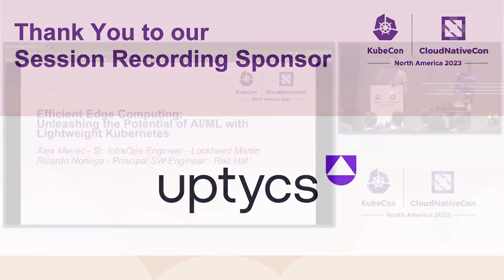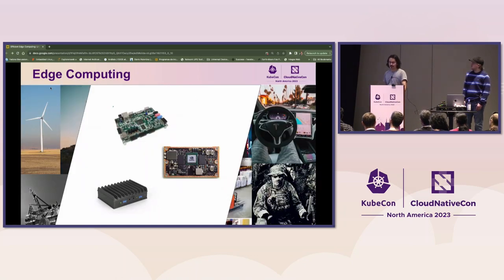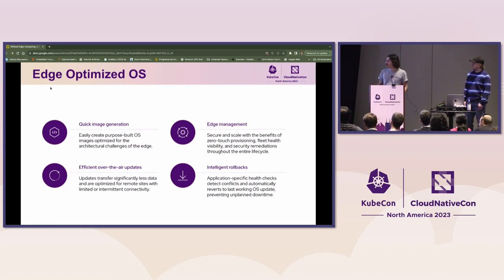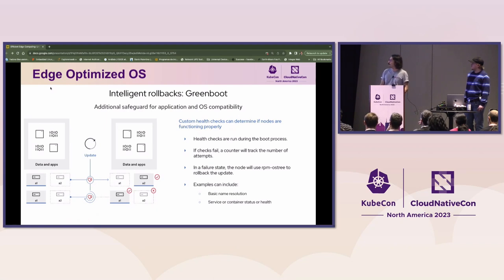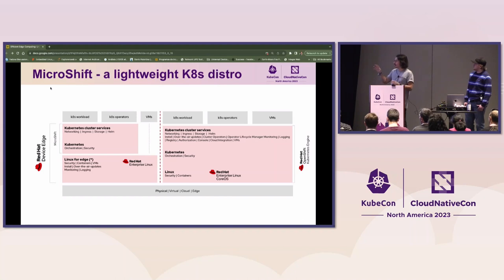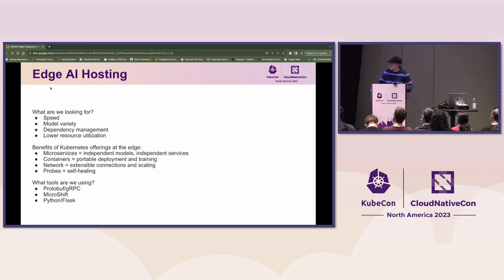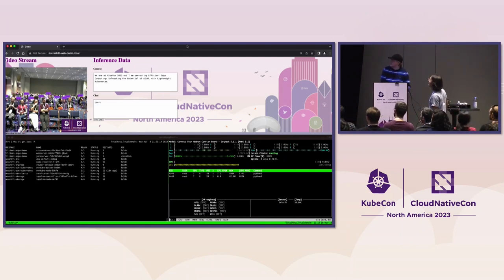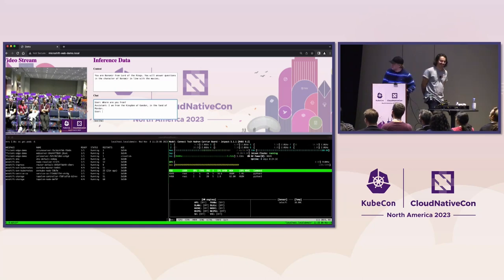Efficient Edge Computing: Unleashing the Potential of AI/ML... Ricardo Noriega De Soto & Alex Mevec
Efficient Edge Computing: Unleashing the Potential of AI/ML with Lightweight Kubernetes - Ricardo Noriega De Soto, Red Hat & Alex Mevec, Lockheed Martin

Join us as we delve into the fascinating world of deploying Artificial Intelligence (AI) and Machine Learning (ML) models in diverse edge deployment scenarios. This talk is designed for technology enthusiasts, developers, and industry professionals seeking insights into running AI/ML models efficiently at the edge. We will compare the components used in traditional cloud-based Kubernetes distributions with lightweight Kubernetes distributions optimized for edge devices such as MicroShift. We'll explore crucial factors like power consumption, model size, and performance, shedding light on the considerations necessary for successful edge deployments. Additionally, we'll present a practical example of serving multiple models and discuss strategies to minimize inference process switching time in time-sensitive situations. Learn how open source components can empower you to navigate the challenges of running AI and ML models at the edge efficiently.